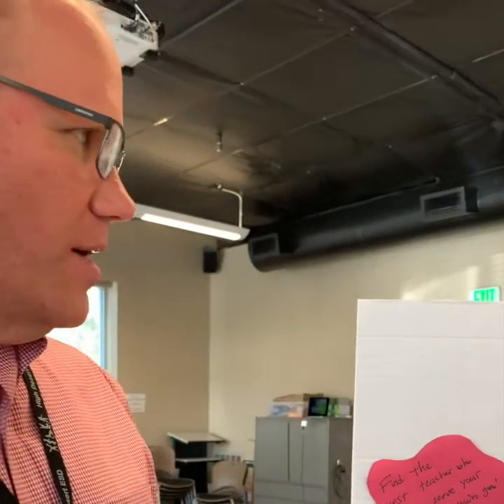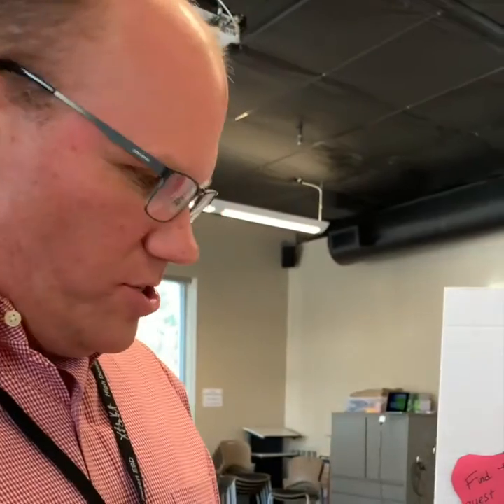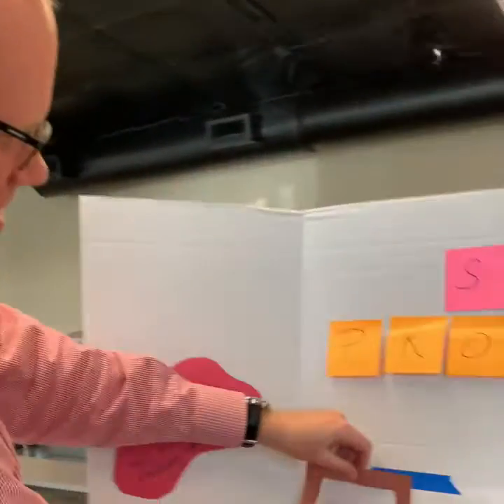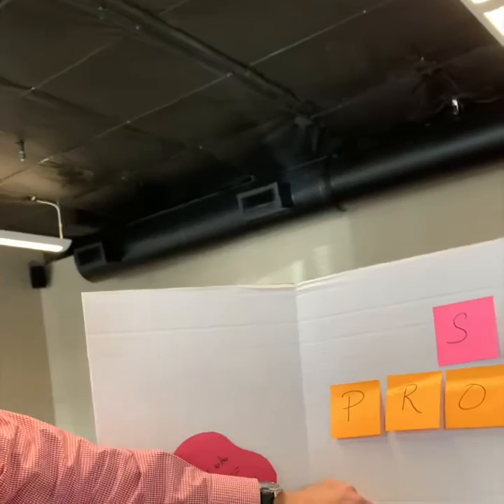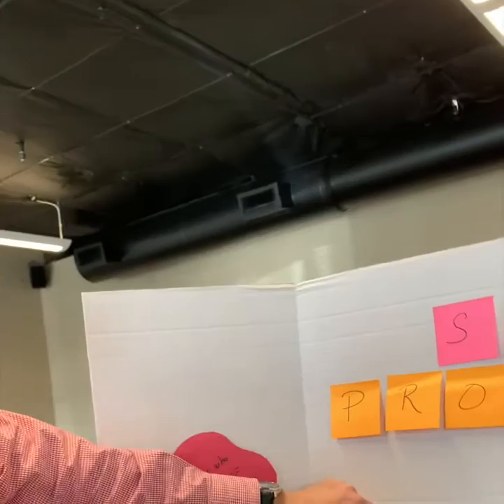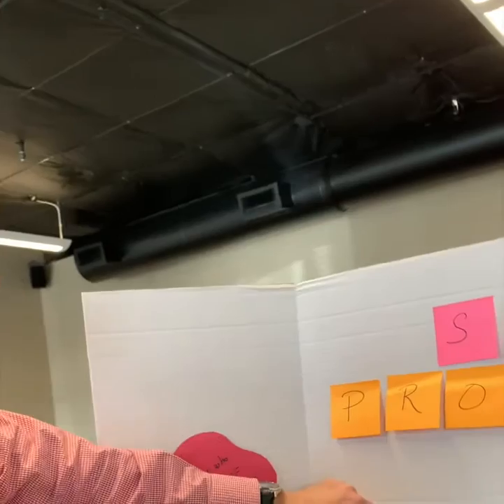Reimagining Substitute Teaching (Design Thinking 2019)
A project of innovate4ed and the i4 process at High Desert Education Service District.